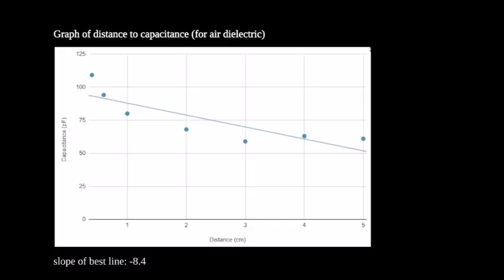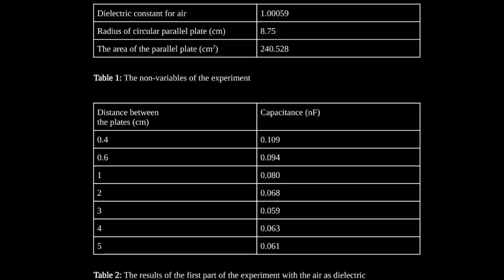PHYS102 Galvanometer and Parallel Plates Observation on a Changing Capacitance - Kerem Elmacı